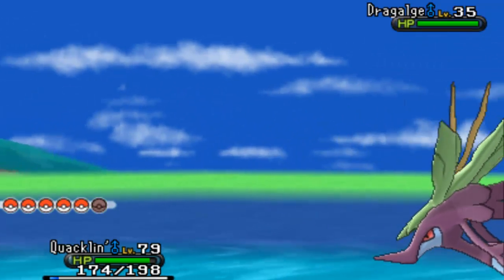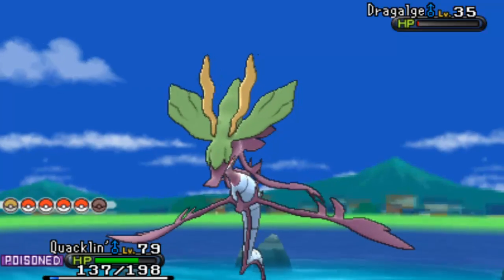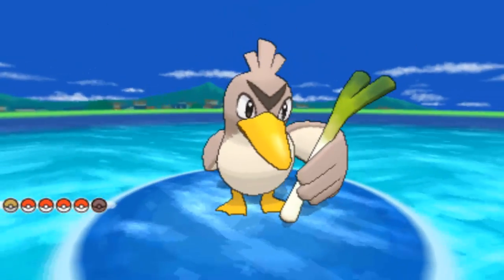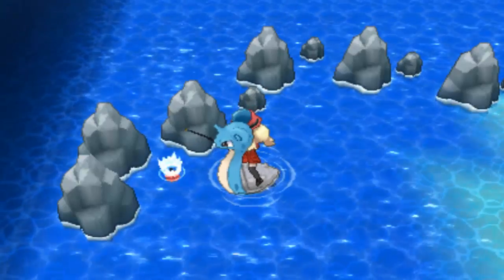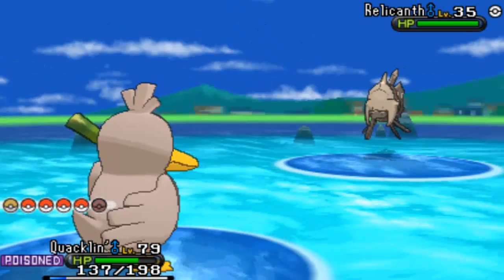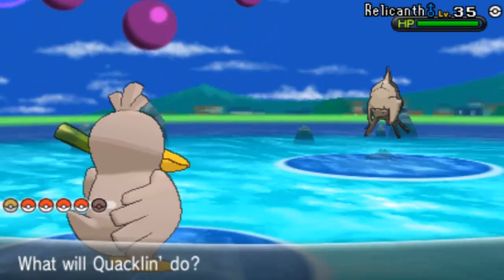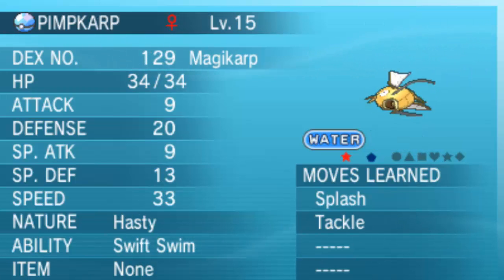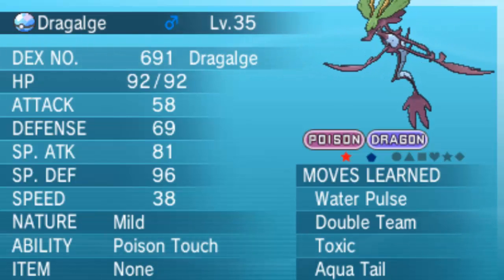Pokemon X and Y - Catching Shiny Dragalge!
This Is my fourth shiny pokemon  Dragalge for Pokemon X and Y.
If you want to submit any shiny catches videos to me feel free too, just pm me or skype me or whatevers!